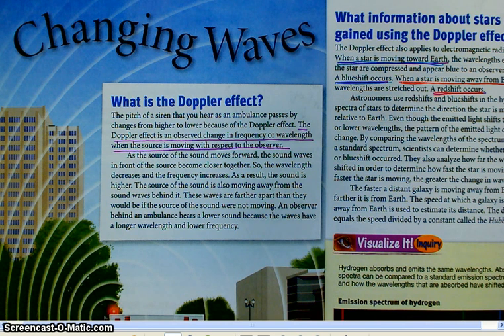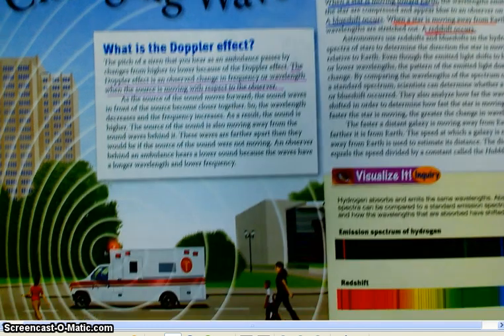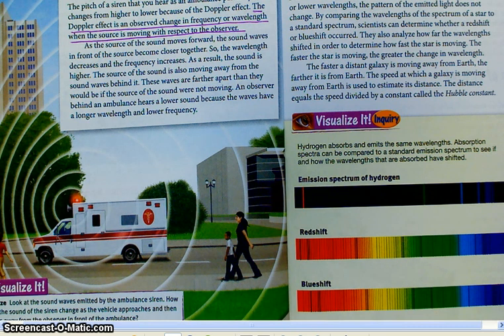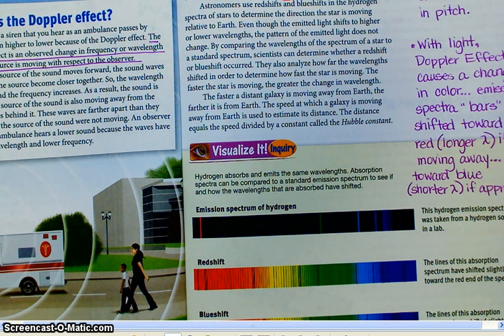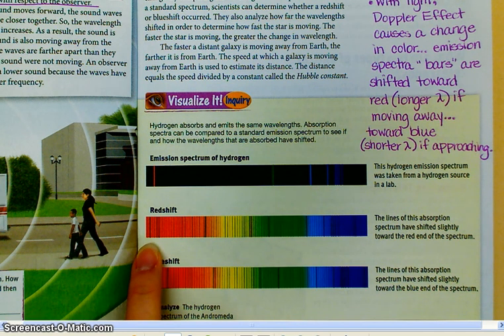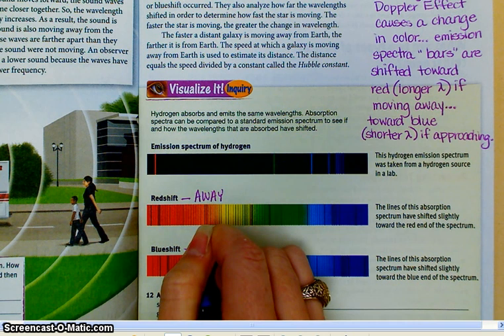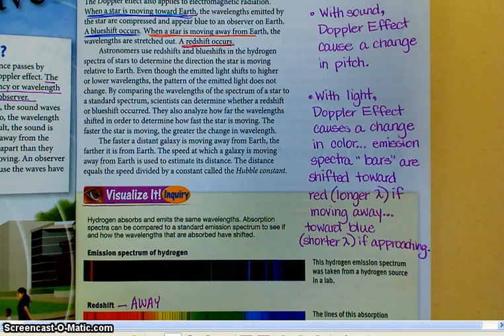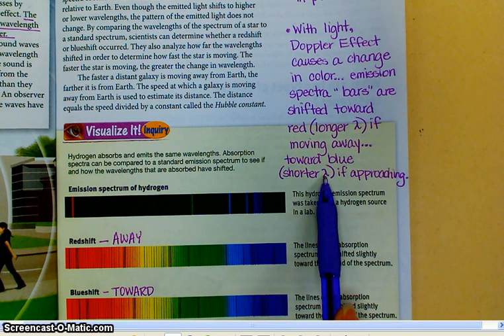unit 6 lesson 4 part 3